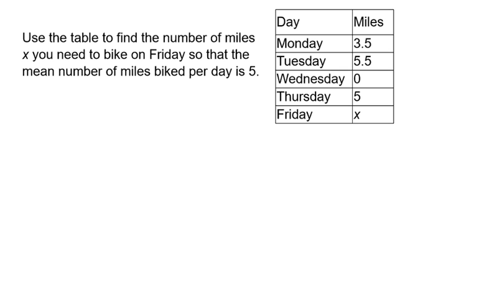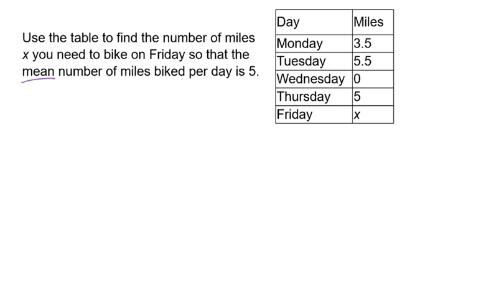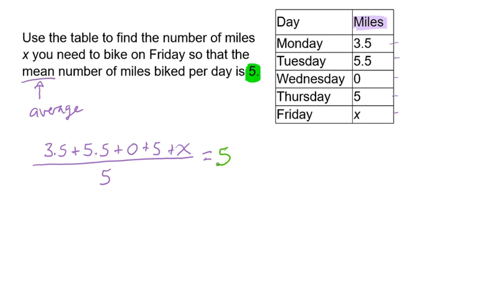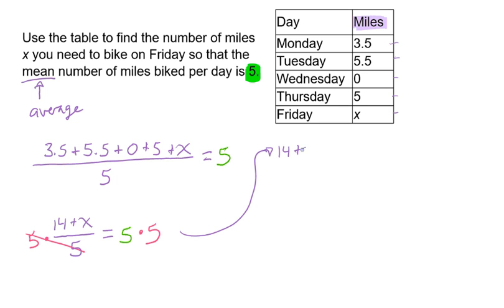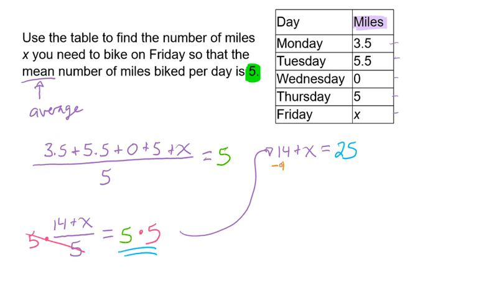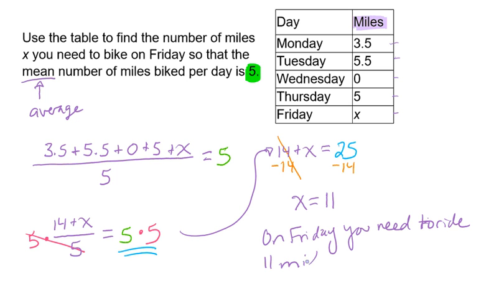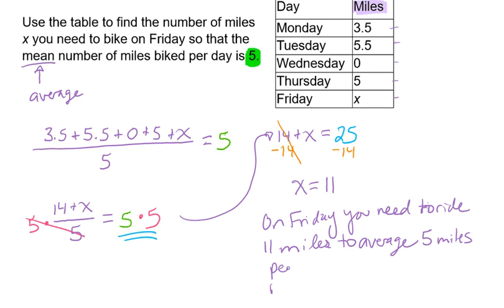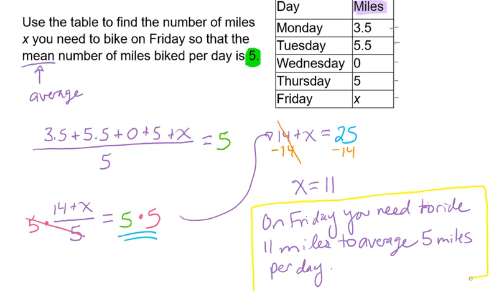Solving a Real Life Problem About a Bike by Solving a 2 Step Equation Video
This video goes through a real life problem about the miles needed to ride a certain number of miles for the week.  It uses a 2-step equation to solve the problem.